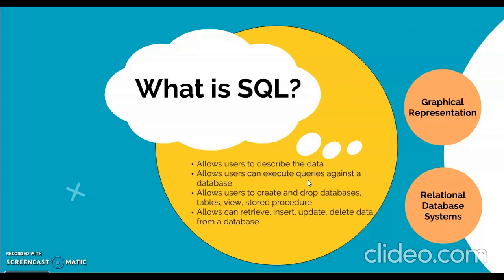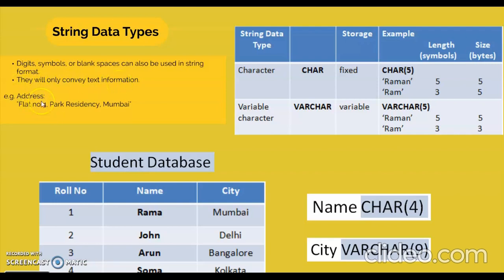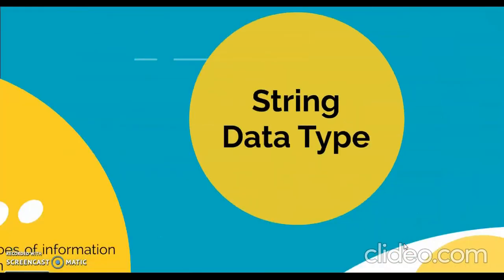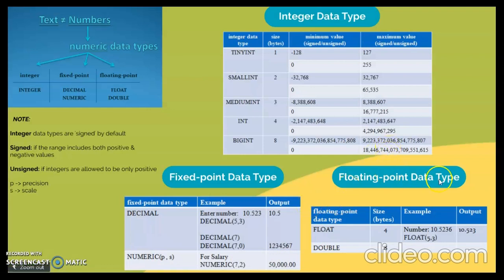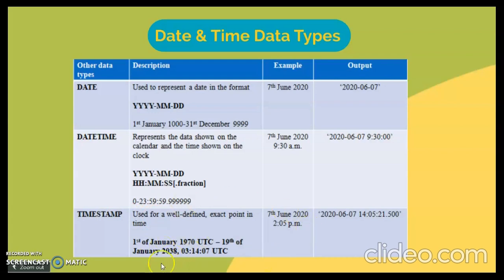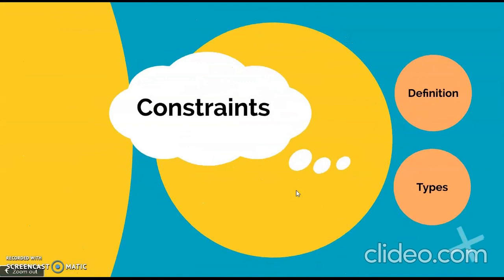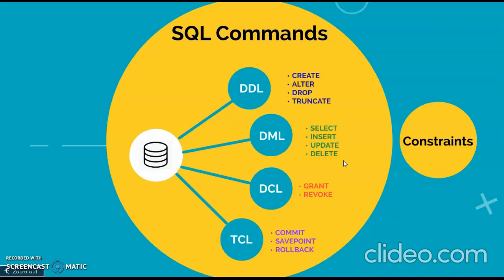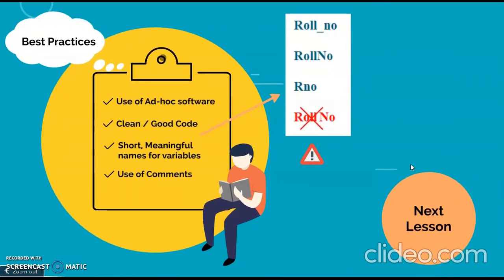Basics for SQL Beginners | Learn SQL | SQL Tutorial for Beginners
Hello Learners

This video on "Basics for SQL Beginners" will help you understand the basics of SQL, SQL commands used, different data types, and so on.

Following topics are covered in this SQL tutorial:
1. Introduction to SQL
2. Data Types
3. Commands
4. Constraints
5. Best Practices